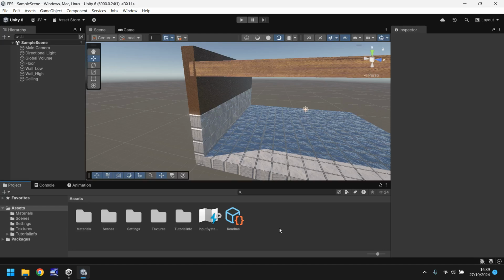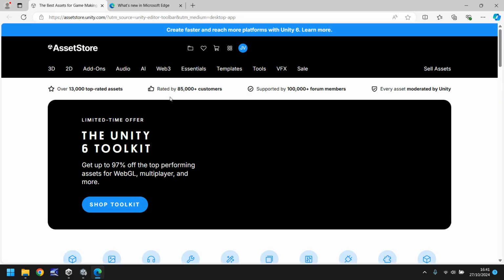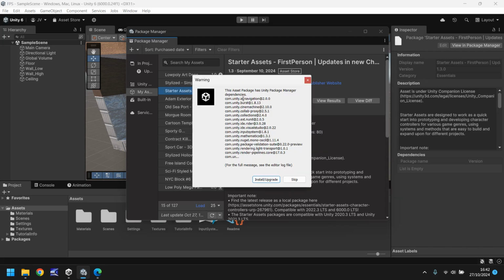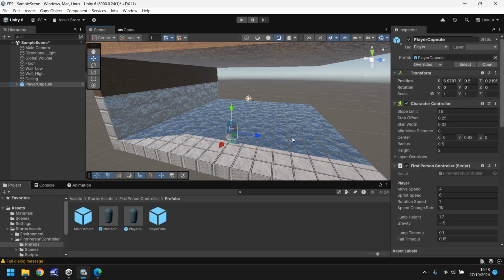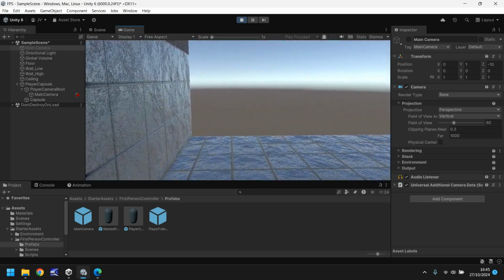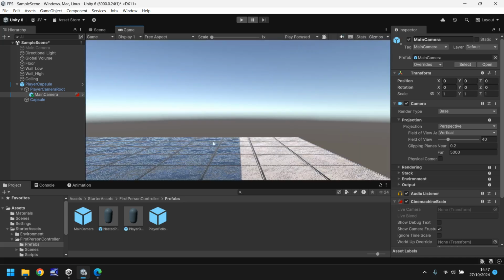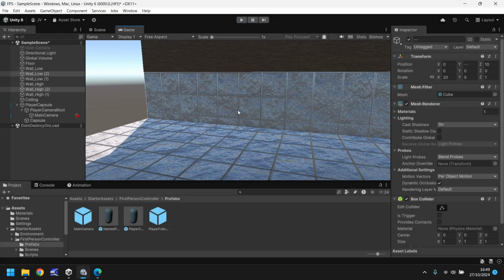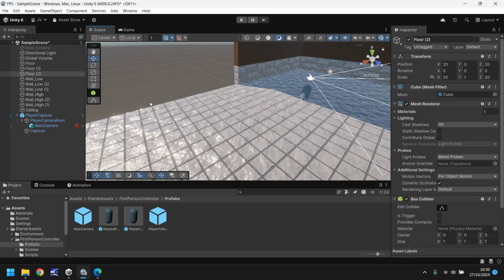HOW TO MAKE AN FPS IN UNITY 6 - GAME TUTORIAL 03 HOW TO IMPORT A PLAYER IN UNITY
We import our first person character view into the game

Who Is Jimmy Vegas?